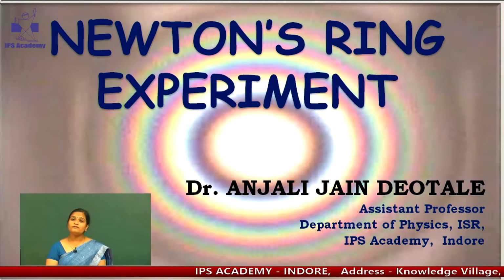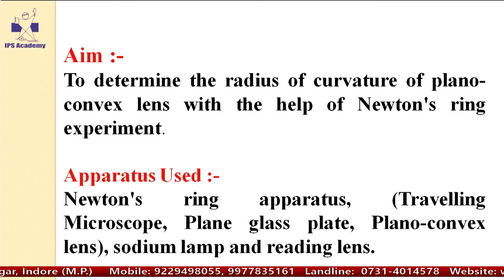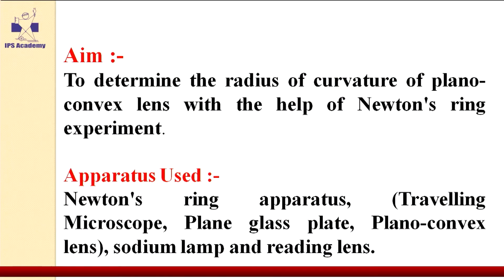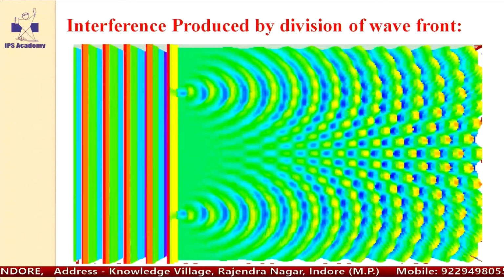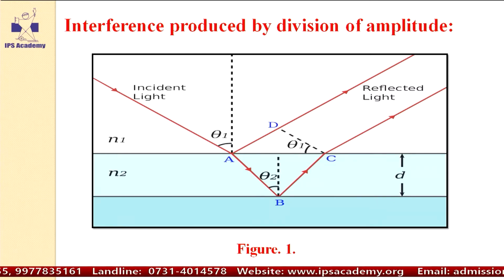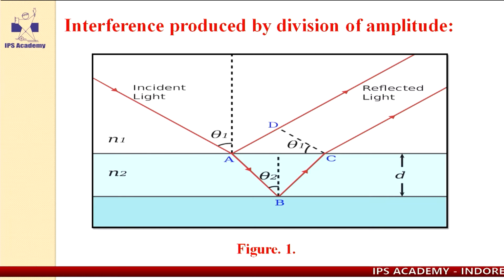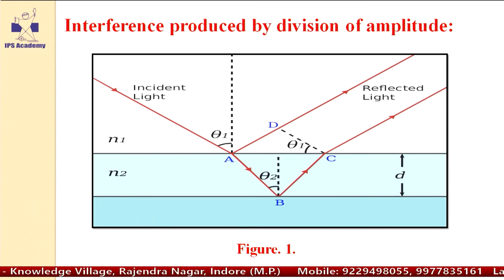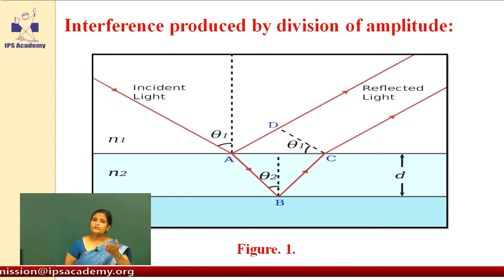Physics - Newton's Ring Experiment from Optics for B.Sc. 2nd Yr Part -1 by Dr. Anjali Jain Deotale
Physics Theory and Practical - Newton's Ring Experiment for B.Sc. 2nd Year from Optics - Part - 1 by Dr. Anjali Jain Deotale, Professor - Dept. of Physics at Institute of Science and Research, IPS Academy, Indore (ISR-IPSA).